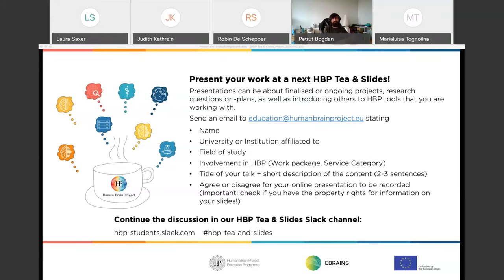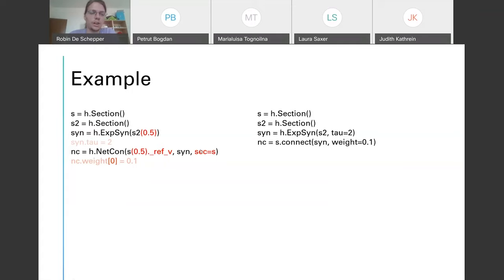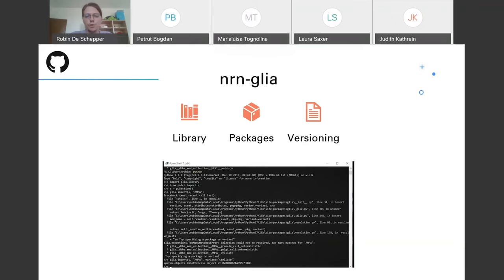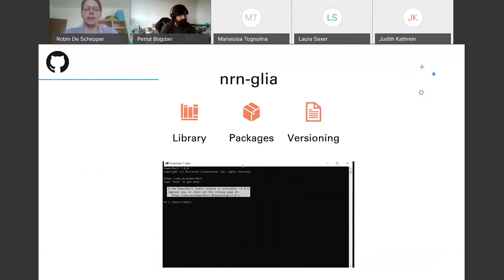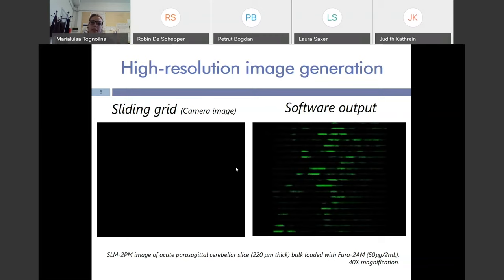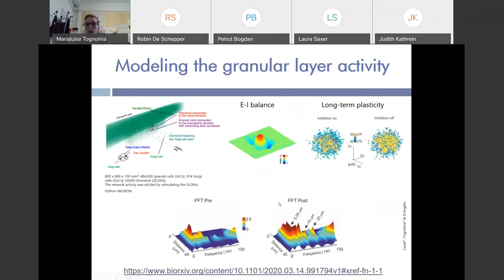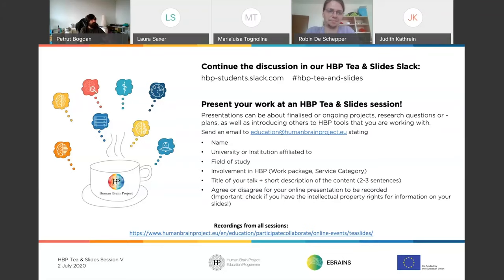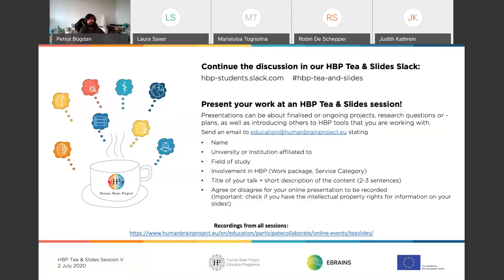HBP Tea & Slides Session V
The fifth Tea & Slides session featured talks about "Quality of Life in NEURON: My expressive multiscale Python tools" introduced by Robin De Schepper (University of Pavia) and “Cellular-resolution two-photon microscopy uncovers the spatio-temporal organization of the cerebellar granular layer activity” presented by Marialuisa Tognolina (University of Pavia).

Present your work at a next HBP Tea & Slides!

- Name
- Field of study
- Involvement in HBP (Work package, Service Category)
- Title of your talk + short description of the content (2-3 sentences)
- Agree or disagree for your online presentation to be recorded
(Important: check if you have the  property rights for information on your slides!)